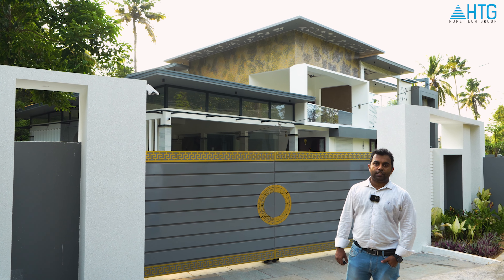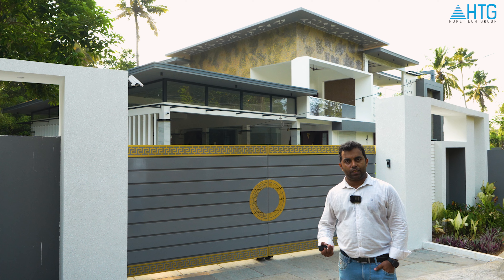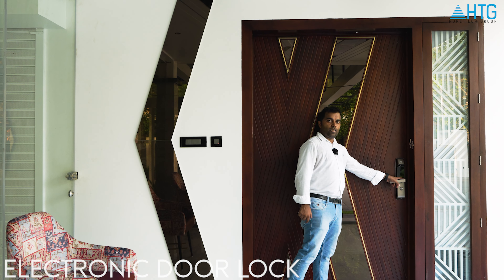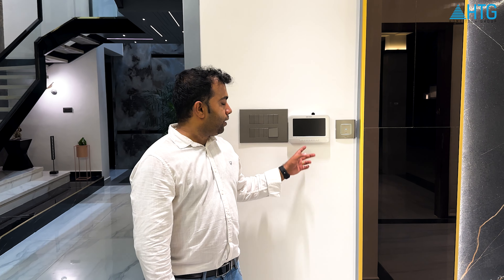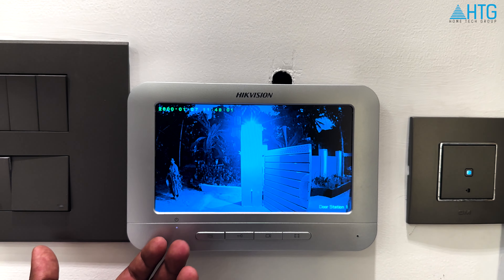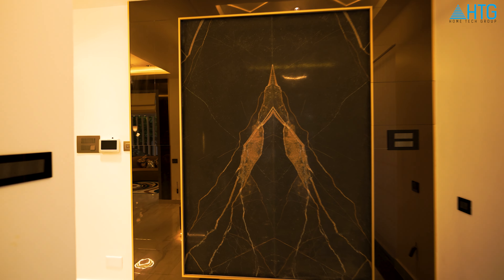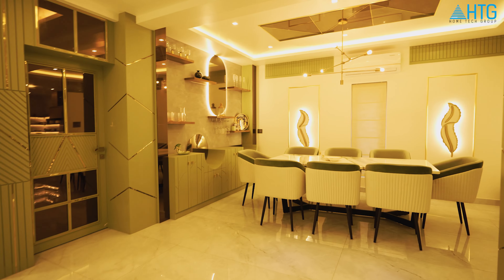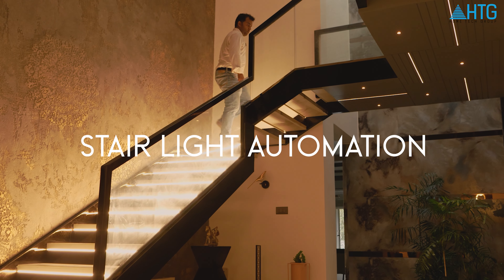Home automation Kerala- KNX automation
Home automation Cochin, Home automation Trivandrum, Home automation Calicut, Home automation Kochi, Home automation Palakkad, Home automation Thrissur, Home automation Kollam, Home automation Malappuram